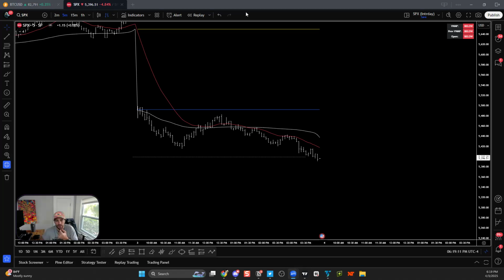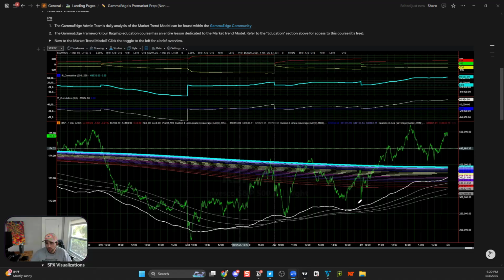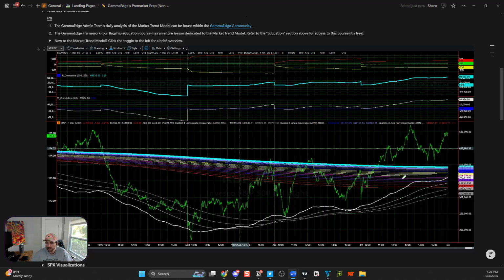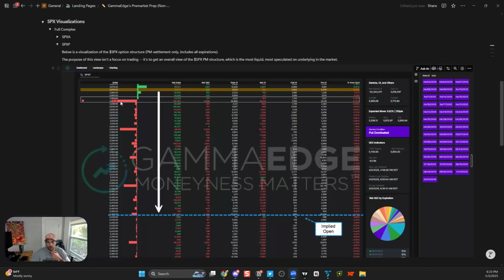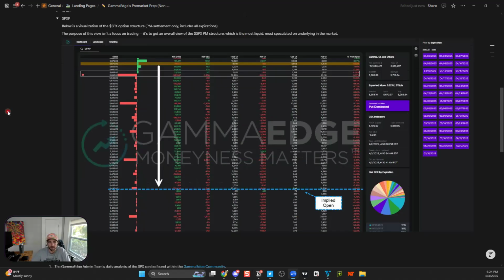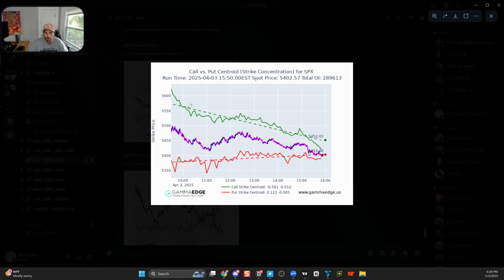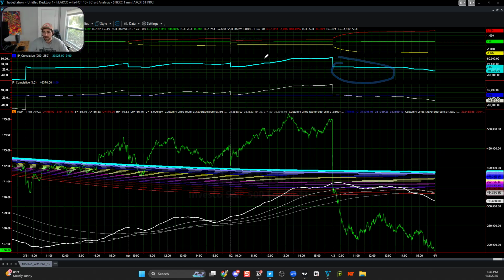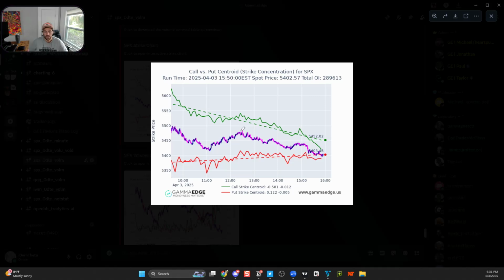Today's SPX 0DTE: Using Options to Trade the Gap Down | 04.03.25